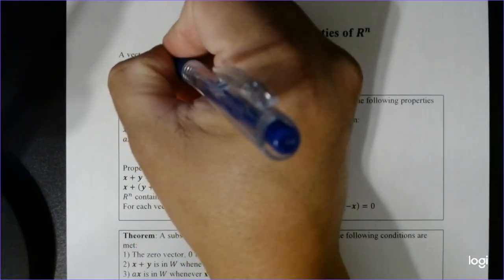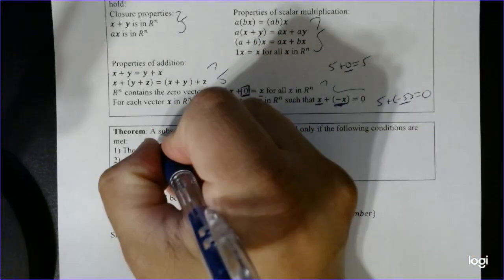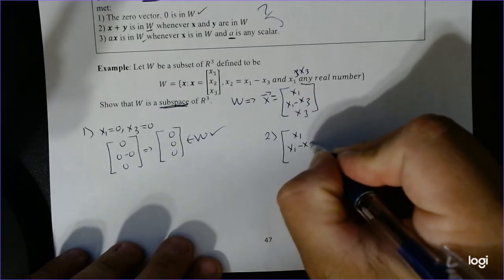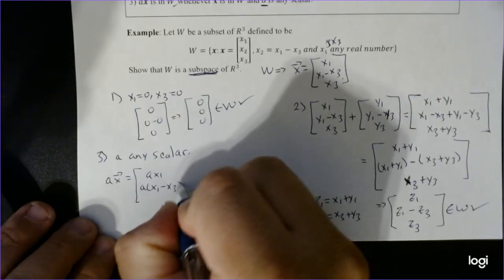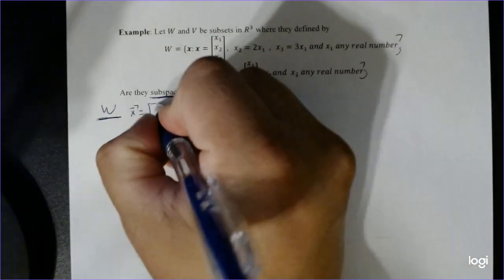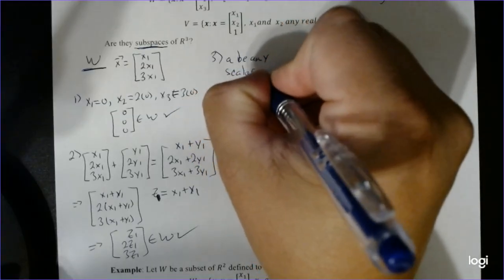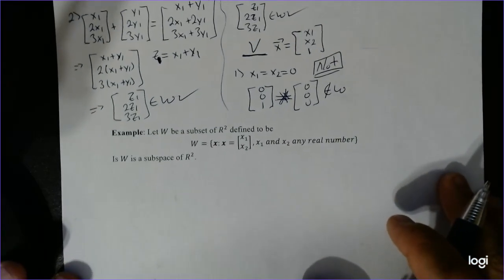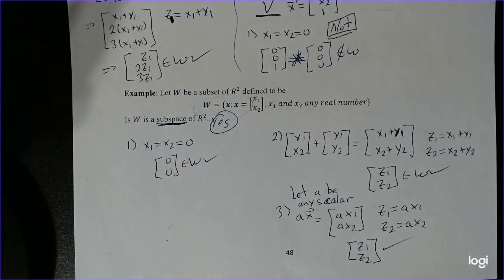Vectors Space Properties of R^n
Definition of what a vectors are in R^n and an explanation of how to show a subset is a subspace of a space.